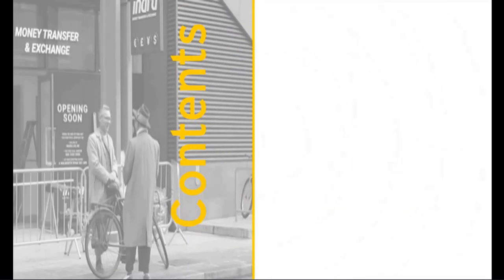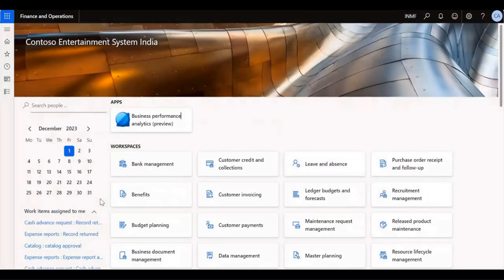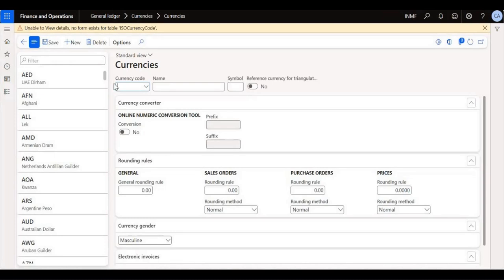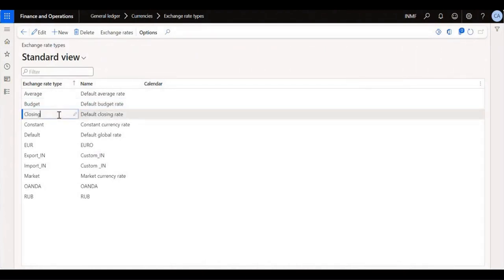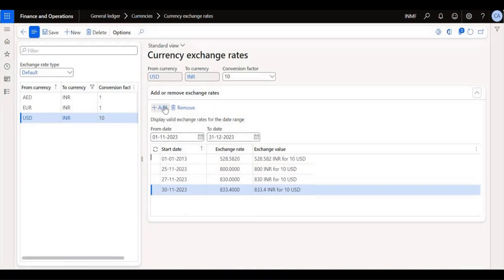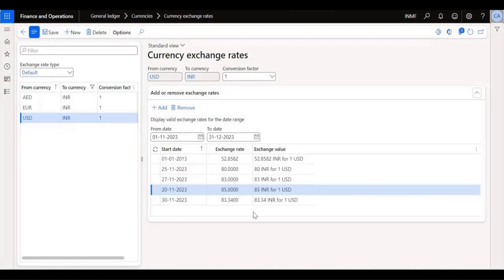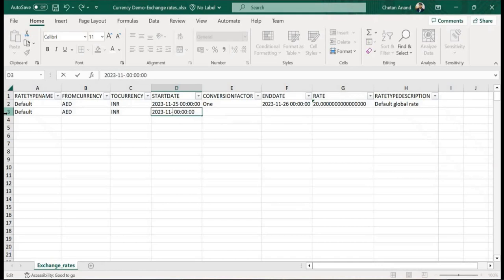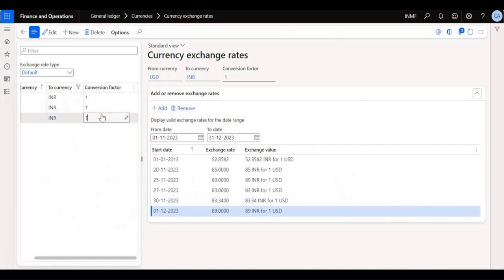Currency Exchange Rates Creation in D365 F&SC (Part -1)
This is the first part of Currency Configuration in Dynamics 365...in this video we walk through about -
1. What is the Accounting, Reporting and Transaction Currency.
2. Currency Master Setup.
3. Currency Exchange Rate Type Setup.
4. How to do Currency Exchange Rate setup
      A) Through Manually.
      B) Through Excel Add-in.
      C) Through Data Management (Export-Import).

Hope, this video, will give you the complete overview of the topic to understand the configuration process of Currency creation along with the Practical scenarios in Dynamics 365 Finance & SCM.